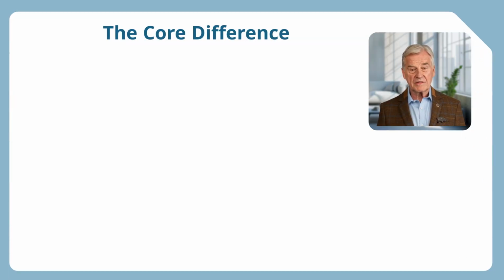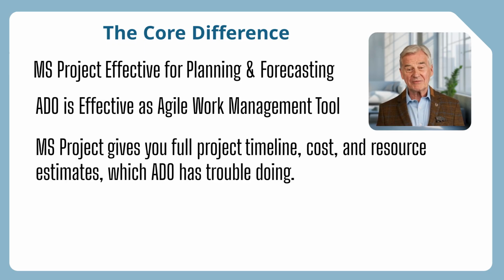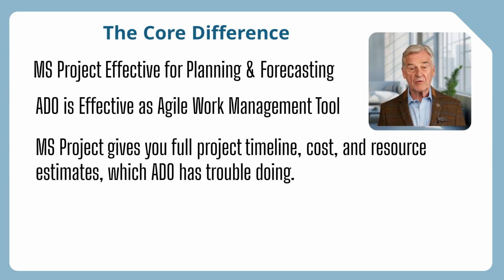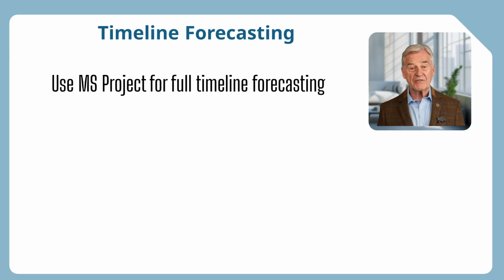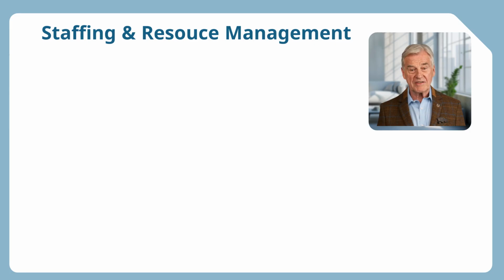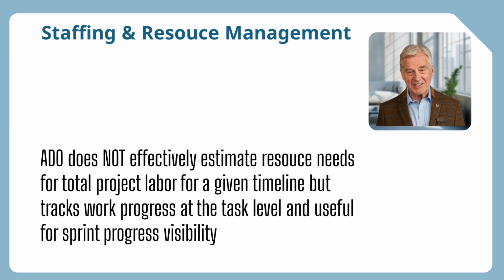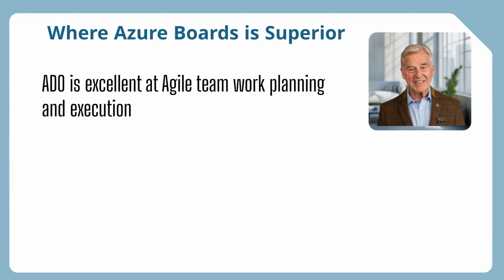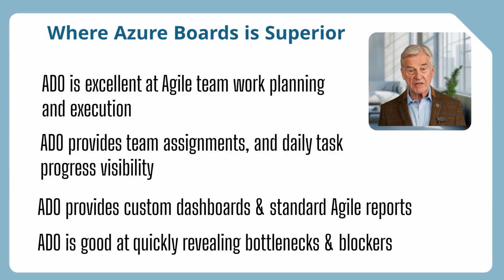Using MS Project & ADO to Manage Your Project